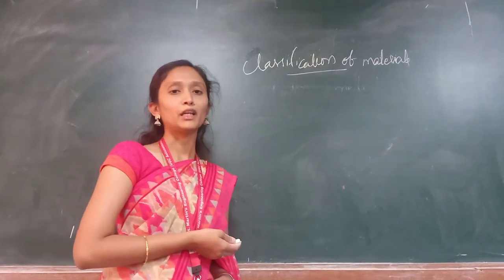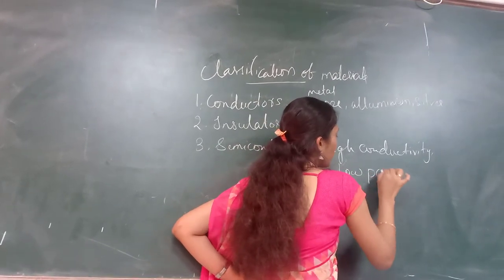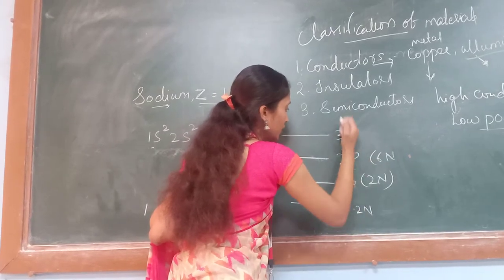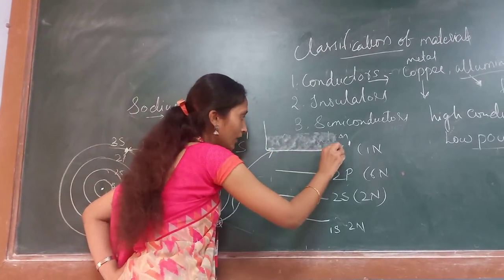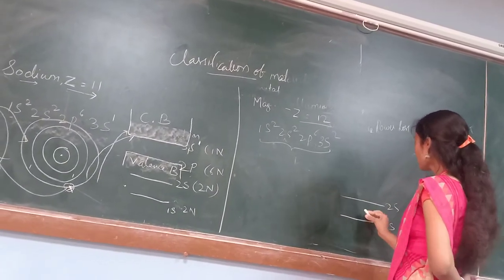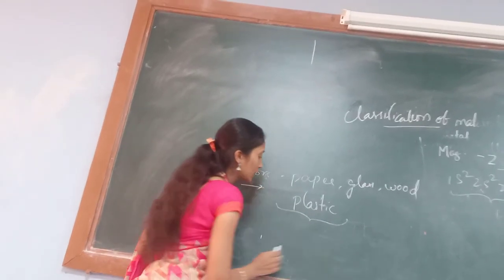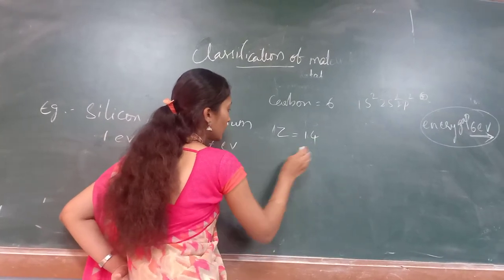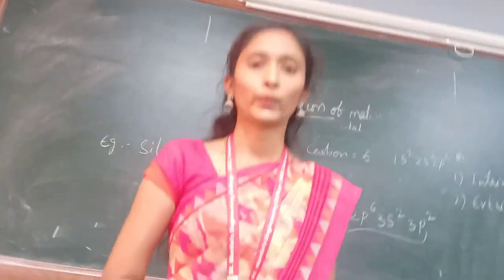Classification of materials